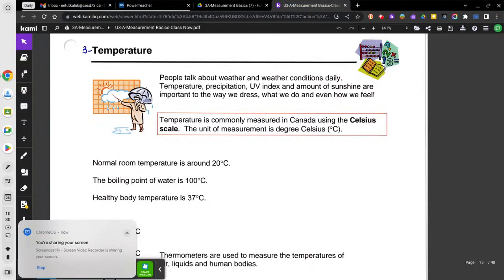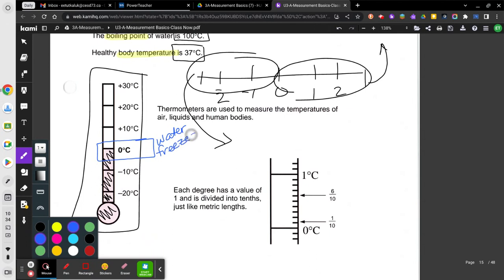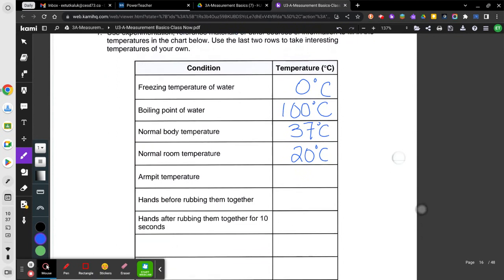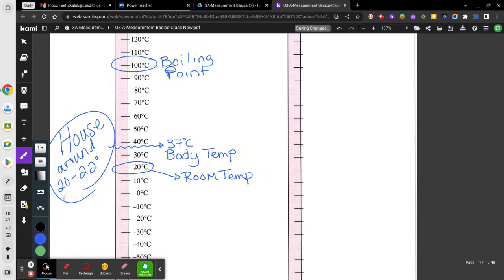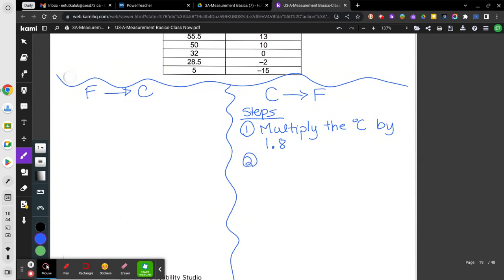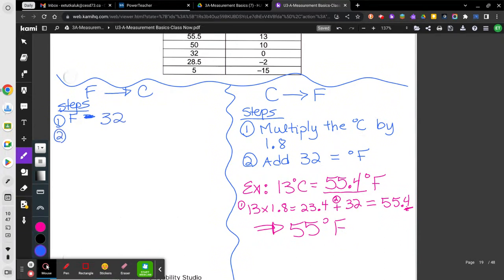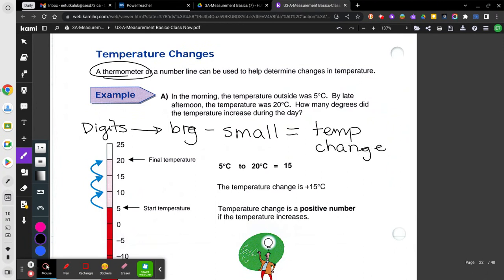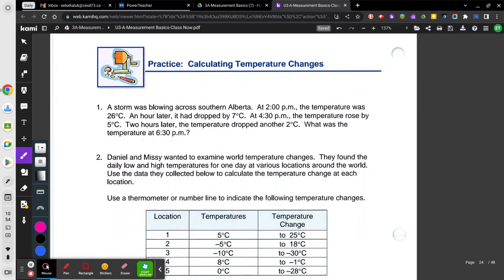Untitled: Apr 28, 2023 10:55 AM